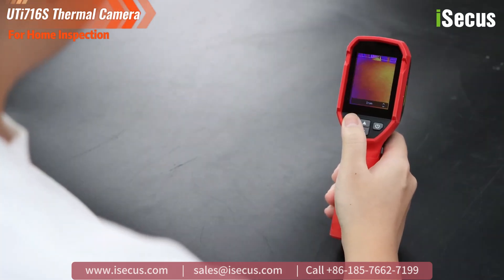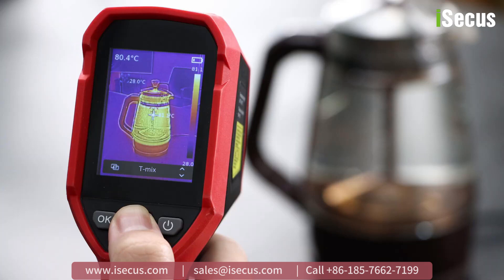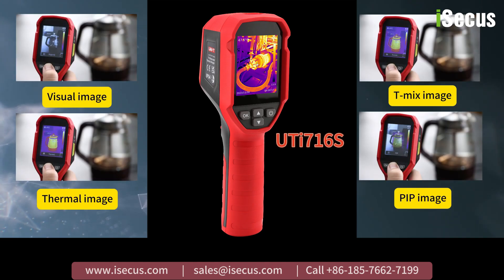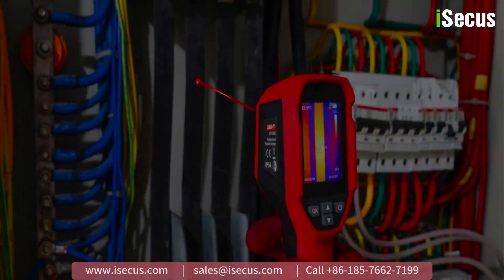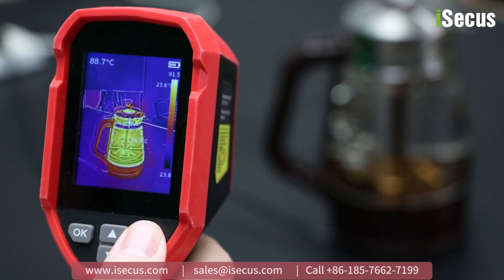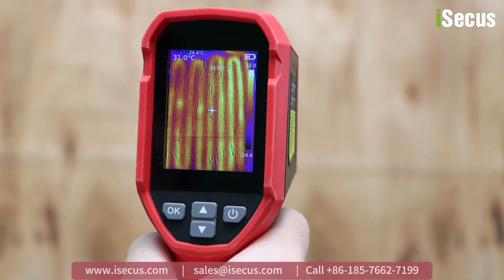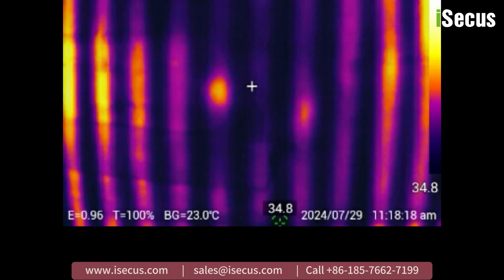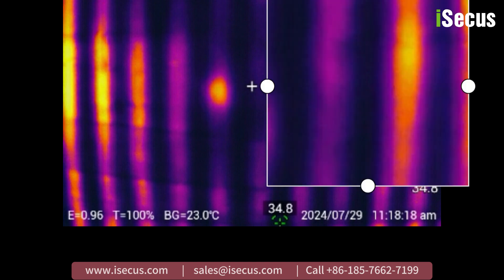UTi716S Best Light Weight Thermal Camera for Home Inspection Heat Loss Water Leakage Inspection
Are you frustrated by issues like underfloor heating leaks or air conditioning problems at home? Often, you might even need to damage the floor or ceiling to locate the fault. How can we quickly identify the leakage point without damaging the house? UTi716S thermal camera is highly recommended to solve the problem.

How to find the fault point by using this infrared camera? Let's take underfloor heating as an example. When the system is operating normally, you can see a complete heating circuit on the screen, with similar colors indicating uniform temperature distribution. If the system is abnormal, such as insulation damage or a heating wire break, the screen will show a broken heating circuit. The broken area will display a color difference from the normal heating area. This method allows you to precisely find the leakage point without damaging the house.

UTi716S, the best portable thermal camera home inspection such as heat loss & water leakage. Houseowners deserve to have this great camara termica on hand.

Configuration:
* Measurement Range: -20℃~550℃
* Image Mode: Thermal, Visual, Fusion (T-Mix), PIP
* Screen Size: 2.4" TFT
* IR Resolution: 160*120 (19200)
* Palettes: 6
* Temperature Alarm: Icon, Flashlight, Buzzer
* Laser Pointer
* PC Software Analysis
* IP54 Waterproof and 2M drop test
* Multiple Language Menu: EN, ES, GM, RU, FR, IT, CZ